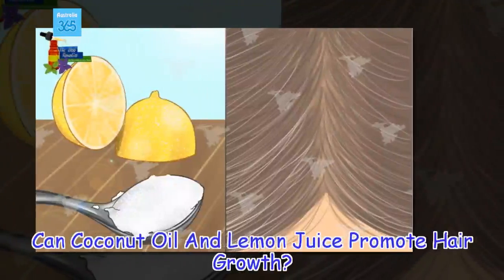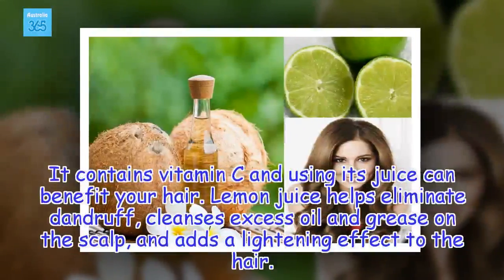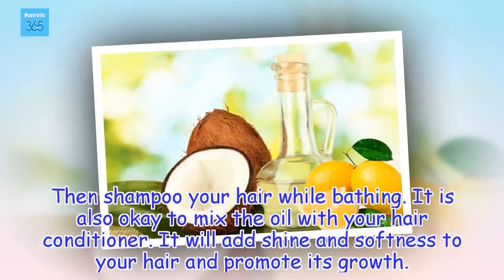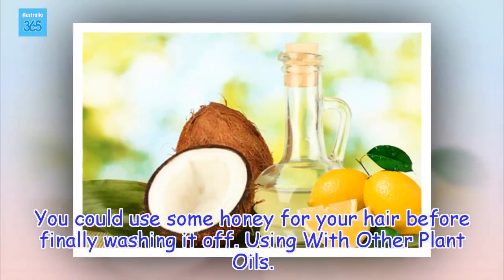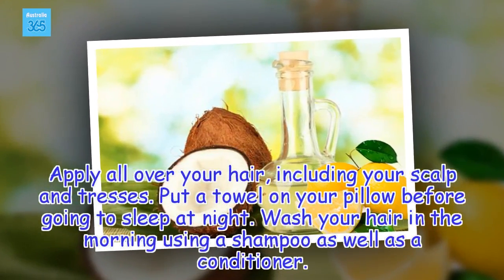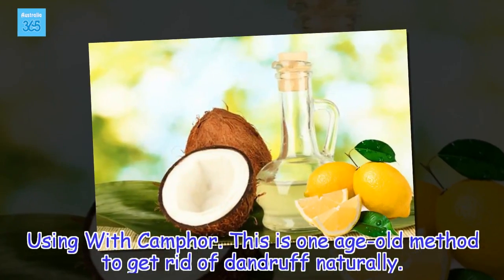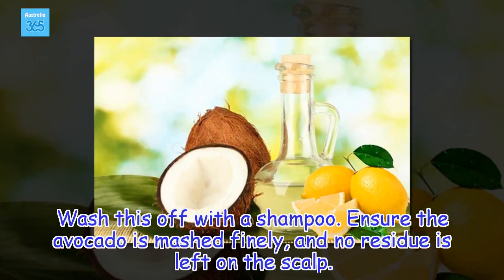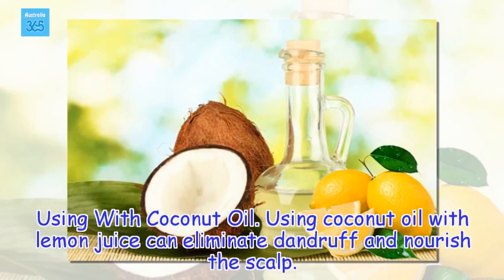Can Coconut Oil And Lemon Juice Promote Hair Growth? - Australia 365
Can Coconut Oil And Lemon Juice Promote Hair Growth?
Health Tips